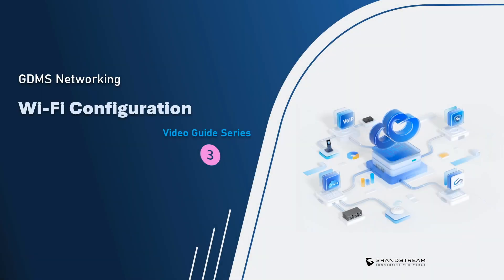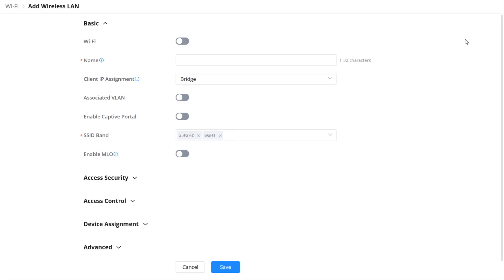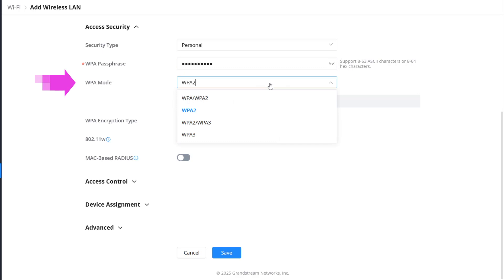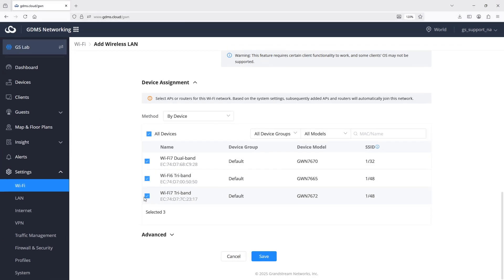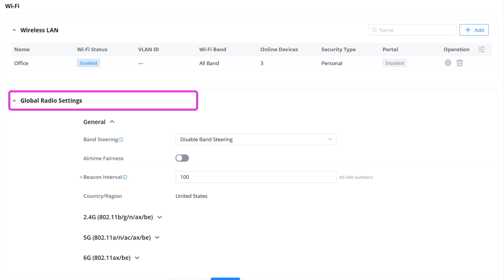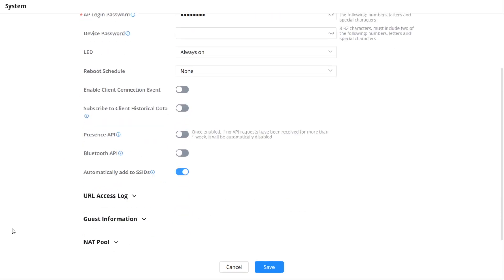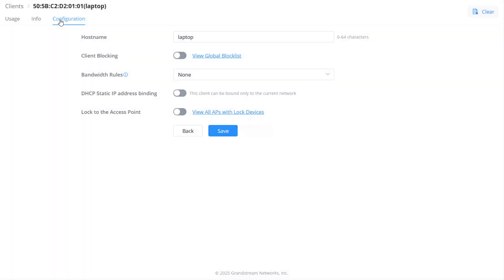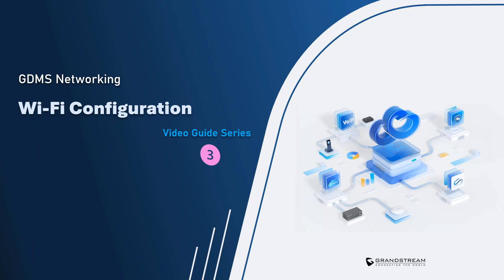Video Guides - Wi-Fi Configuration - GDMS Networking Part 3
In this video guide, we demonstrate how you can use the GDMS portal to configure your GWN access points for your Wi-Fi network. GDMS allows you to configure, monitor, and manage your entire Wi-Fi network remotely through a cloud-based portal, accessible from anywhere. Please note that while the web portal of GDMS may undergo occasional changes through version updates, the core configuration and functionality will remain consistent.

** Video Chapters **
00:30 Overview of GDMS
00:55 SSID Configuration
06:02 Global & Device-specific Radio Settings
07:05 System Settings
07:50 Wi-Fi Monitoring
09:55 Integrated Troubleshooting Tools